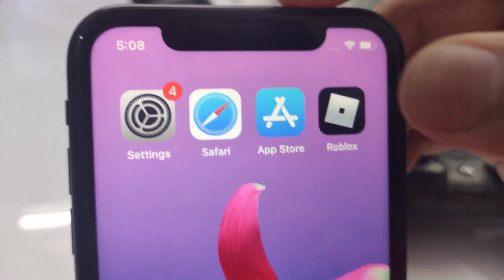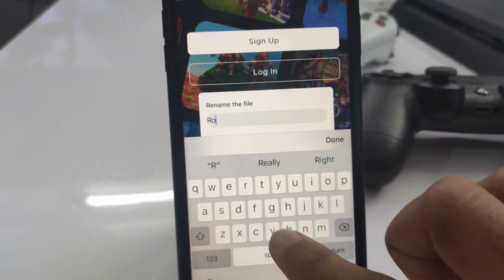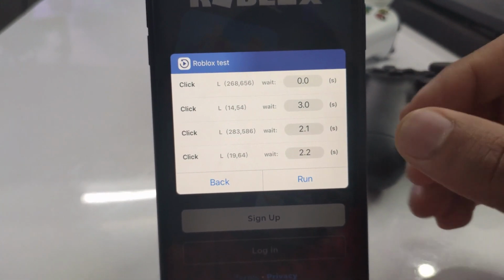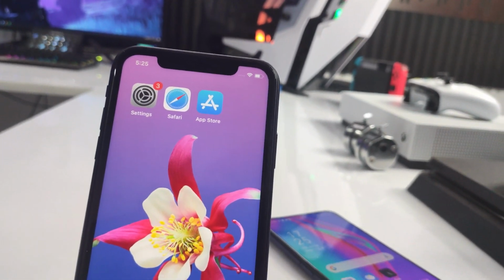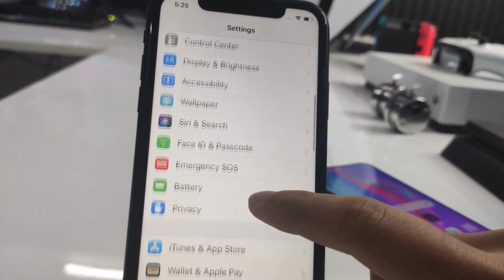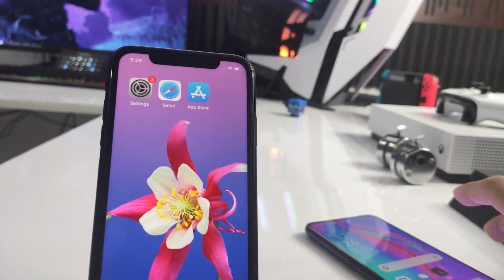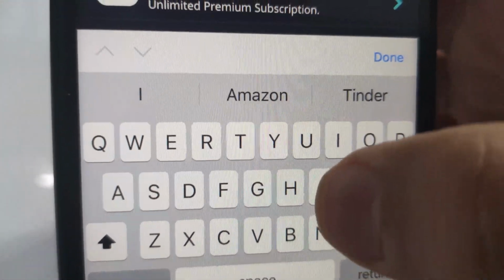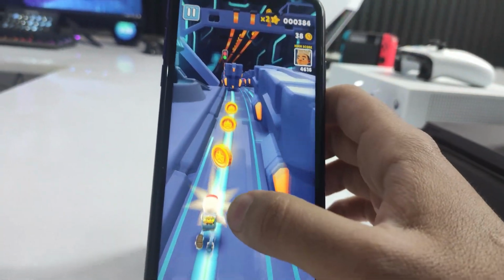Auto Clicker for Roblox (iOS/Android) - How to Get an Auto Clicker on Mobile for Any App (2021)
Hey guys How you all doing? Today in this video i am going to show you a wonderful trick to How to Get an Auto Clicker on Mobile for Any App. All you have to get this iphone auto clicker no jailbreak on your device and then you can use this ready auto click iphone on every game you want. In this video you will learn an exact way to Auto Clicker for Roblox. The steps you are going to see to ios auto clicker no jailbreak are so simple to work.

So guys, if you want to know to How to Get an Auto Clicker on Mobile for Any App then just grab your phone and follow all the steps by watching this video to ipad Auto Clicker for Roblox.